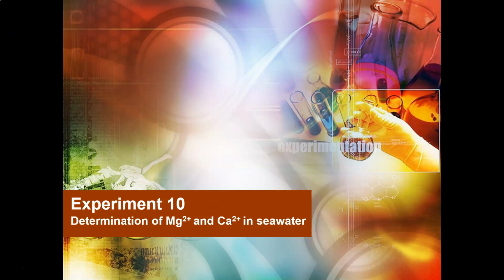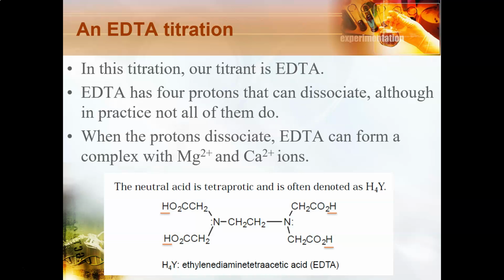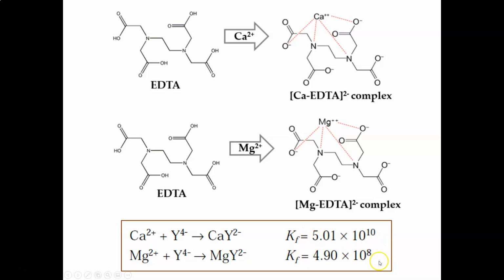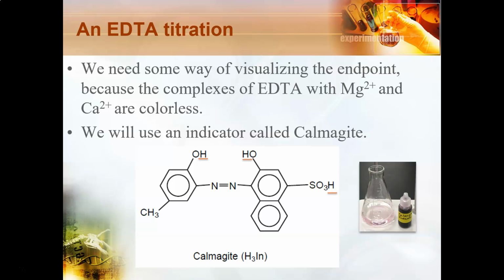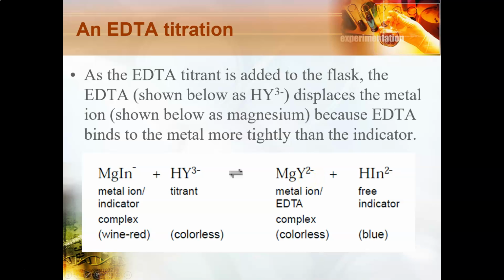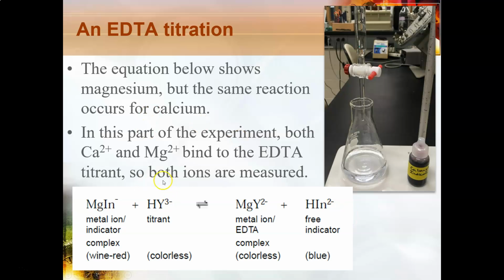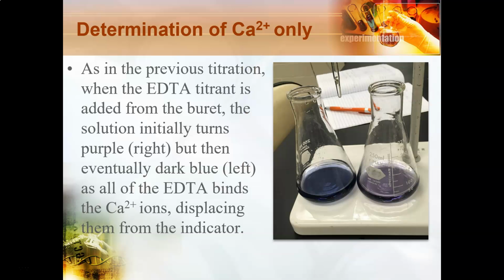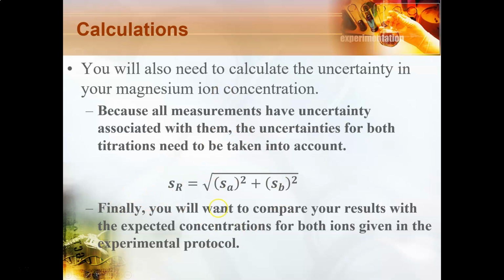Experiment 10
In this video, we describe the strategy for the determination of calcium and magnesium ions in seawater.